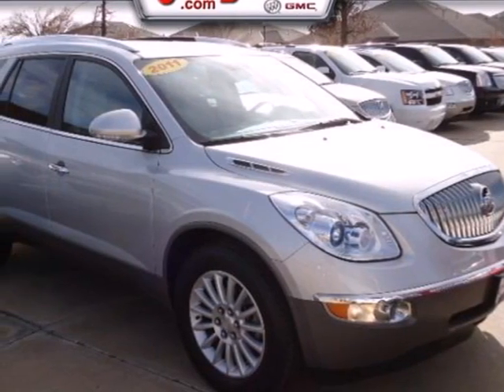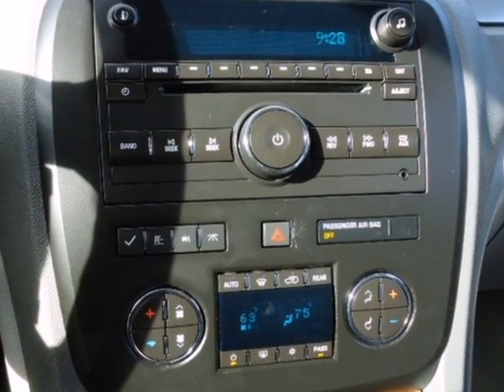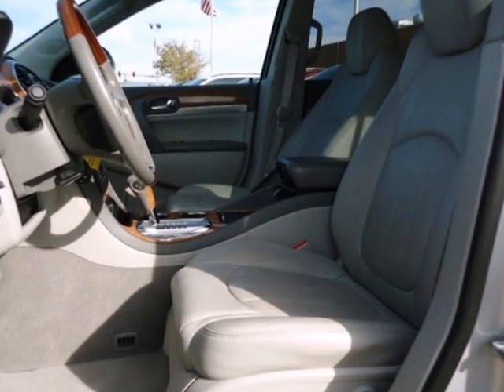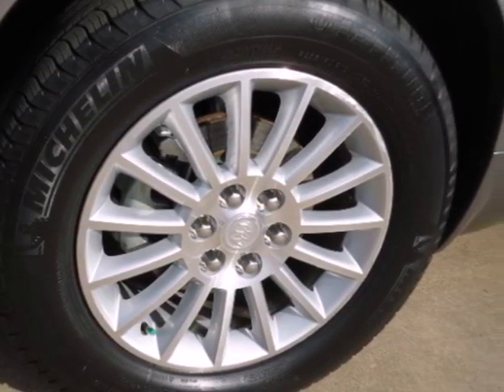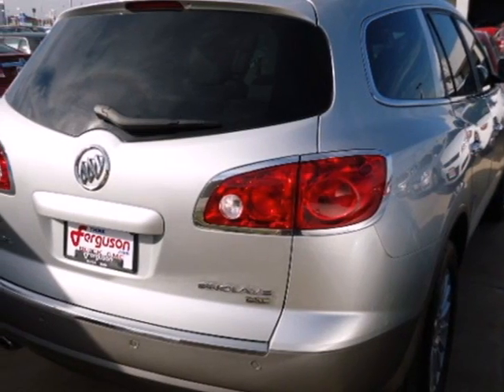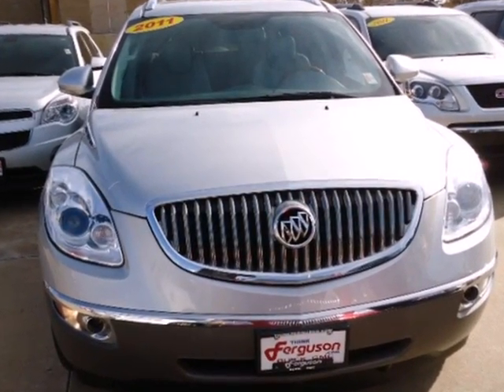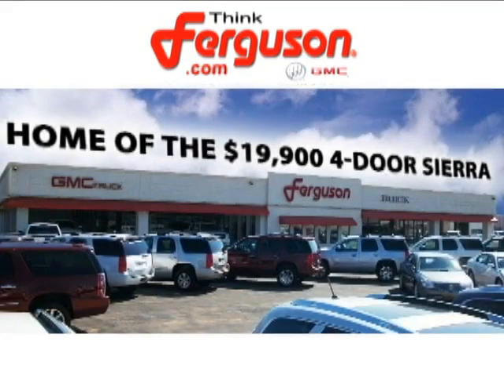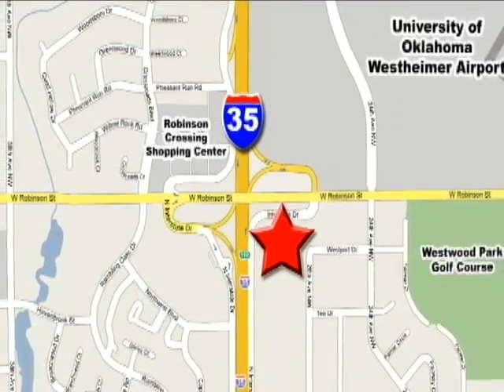2011 Buick Enclave 3166X in Norman Oklahoma City, OK 73069 - SOLD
SOLD - If you are looking for real value on a great used car, Ferguson Buick GMC invites you to come in and test drive this 2011 Buick Enclave, stock# 3166X. We are conveniently located near Norman Oklahoma City, OK and known for our great selection, reliability and quality. Come take a look at this 2011 Buick Enclave today.

1015 North Interstate Drive
Norman Oklahoma City OK, 73069